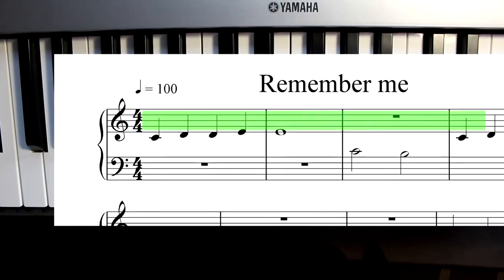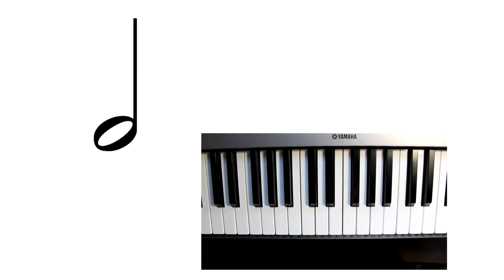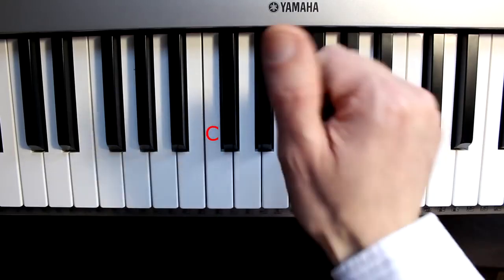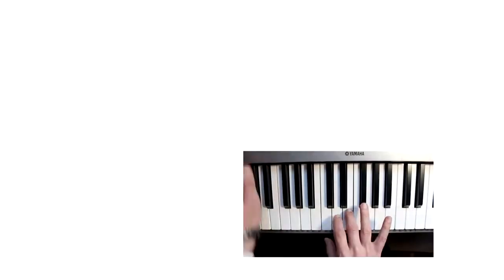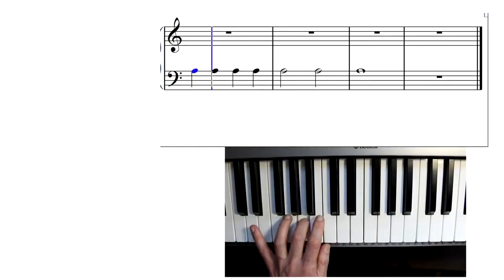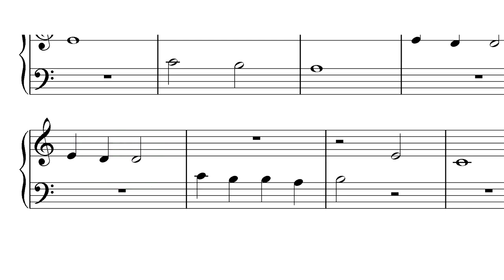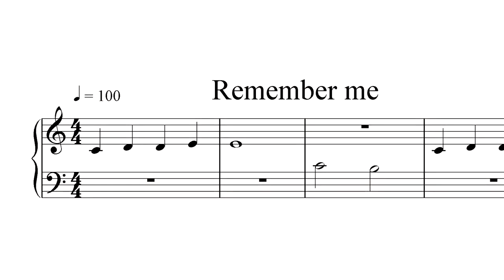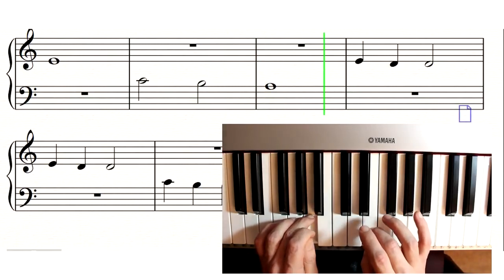Minigrade 4 Fulhamtree: Remember me